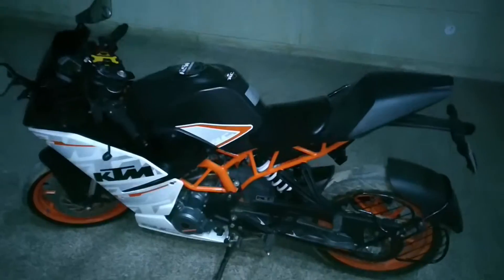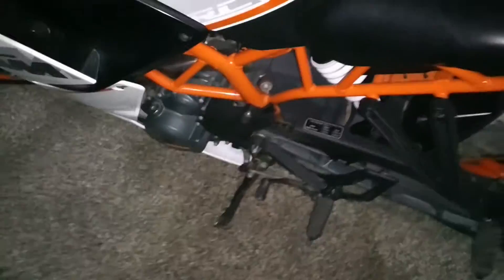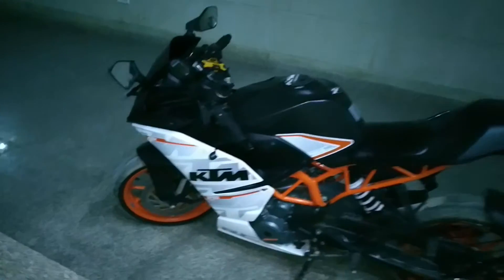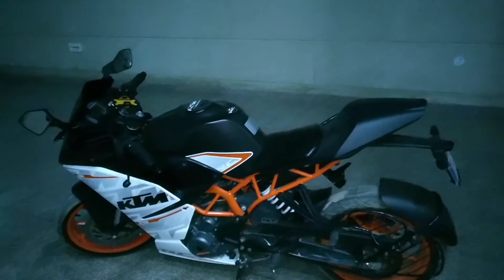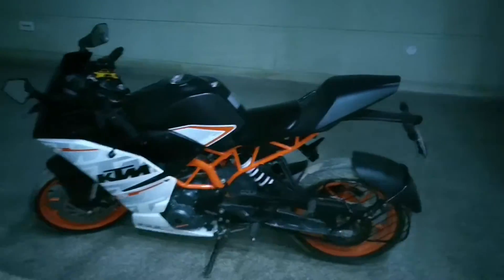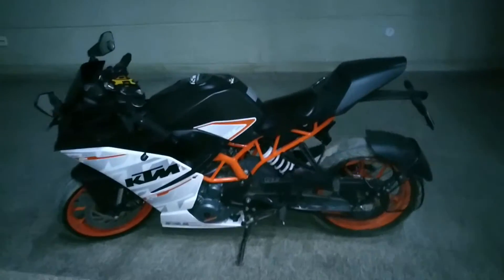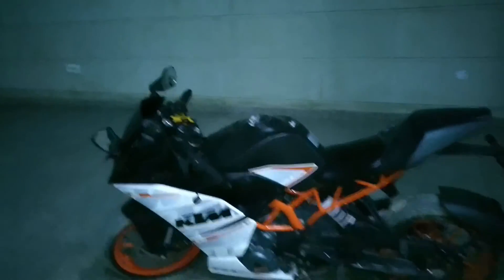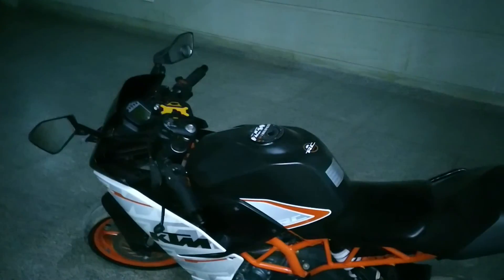ktm RC 390 review:- After 2 Months of ownership.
1.mobile holder
2.handle grip
3.visor carbon fiber
4.mudguard carbon fibre
5.seat cover
6.blind spot mirors
7.gear socks
8.fender eliminator
9.rear mudguard eliminator.
10.tank pad
11.fuel cap pad

this is my honest review about my ktm rc 390 after 2 months of ownership.